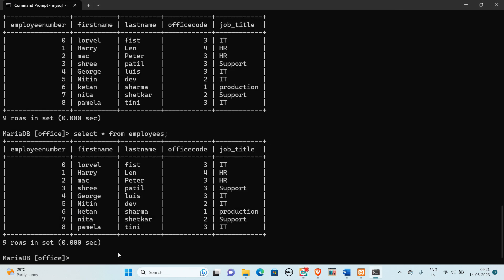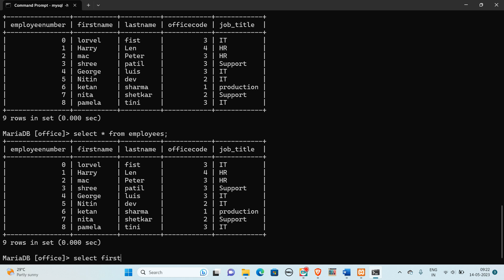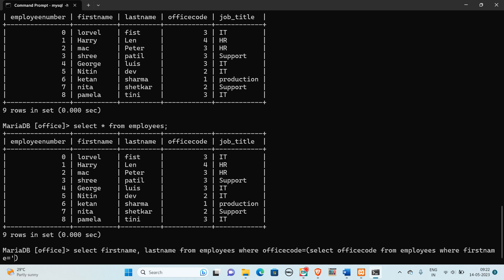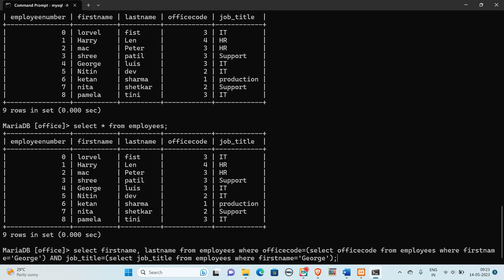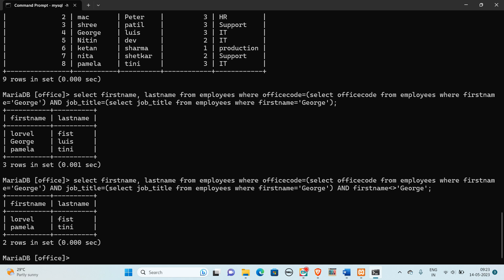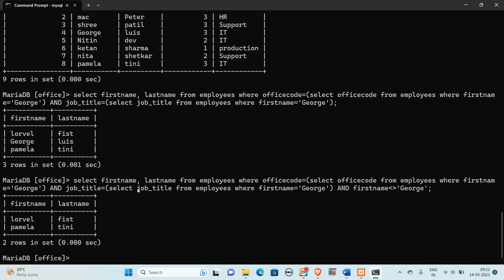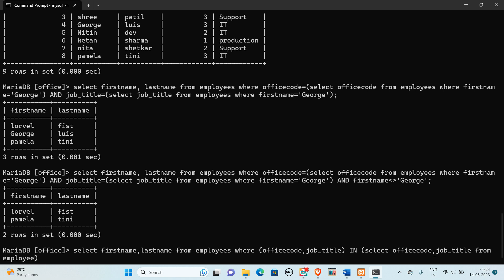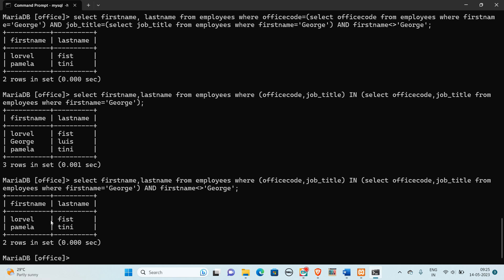Multirow Nested subquery MariaDB SQL Query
Multirow Nested subquery MariaDB SQL Query | Multirow Nested subquery MariaDB  | SQL Query Multirow Nested subquery